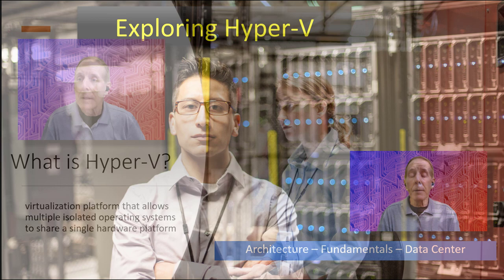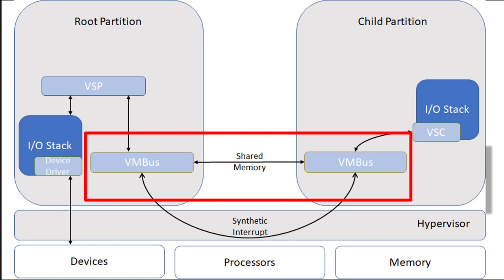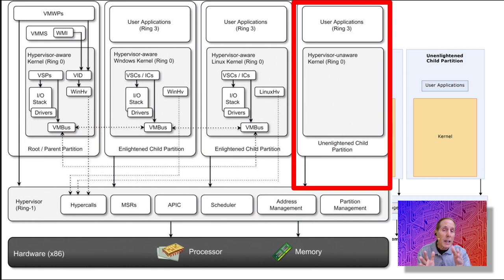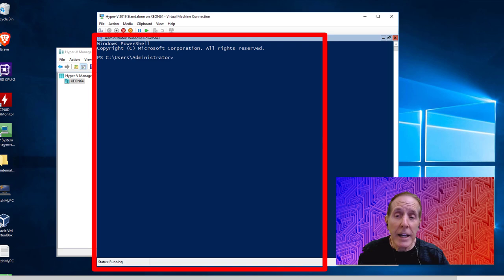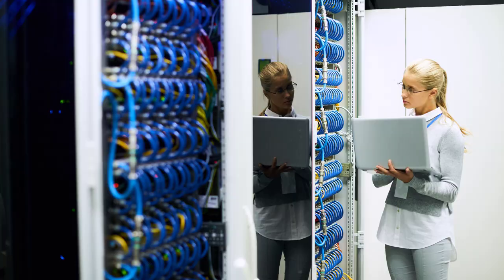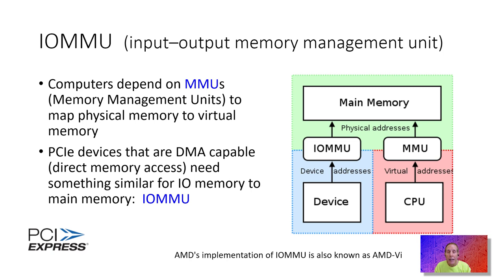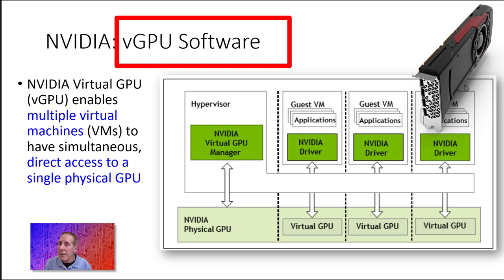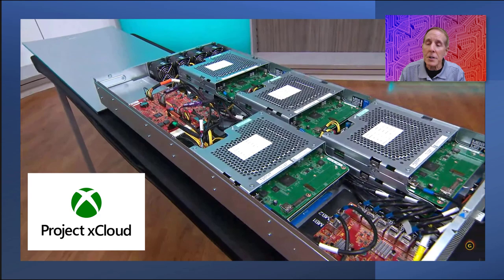Hyper-V Performance Wizardry: IT Admins and Virtual Machine Maximizing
Hyper-V is Microsoft's Enterprise-class type-1 hypervisor.   We will explore important technologies that Hyper-V has embraced to move it quickly into the Enterprise and Data Center space.  Isolation is what hypervisors are all about, but it quickly became an issue with migrating server loads with intensive bandwidth demands in network, storage, and eventually video graphic performance.  We will look at the fundamentals of Hyper-V, demonstrate the problems, and how technologies like  SR-IOV “Single-root input-output virtualization” combined with IOMMU provided a solution to the performance issues of PCIe bus and virtual machines.   We will also look at Microsoft DDA “Discrete Device Assignment” giving high-performance virtualized servers bandwidth for the most demand server loads.    We will look at some of the complex configurations needed for these technologies.

We will review the design of Hyper-V virtualized hardware for the VMbus and why that has been a critical success of Hyper-V!